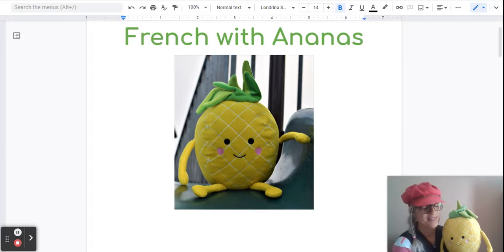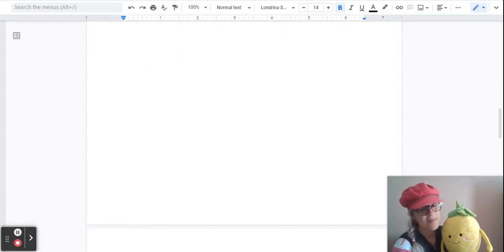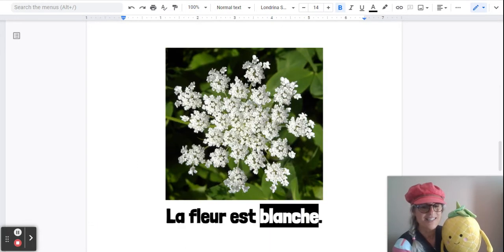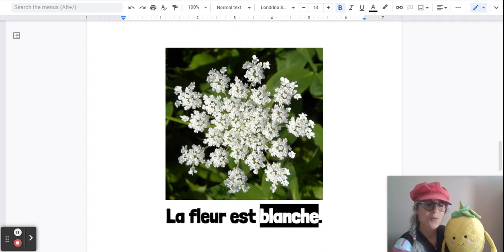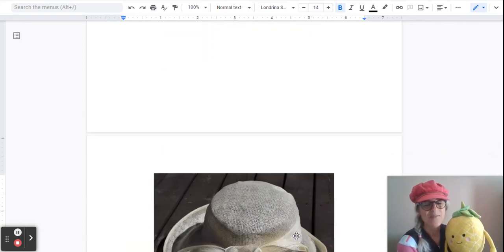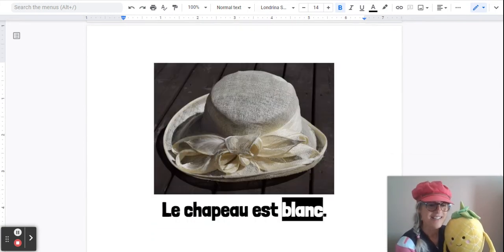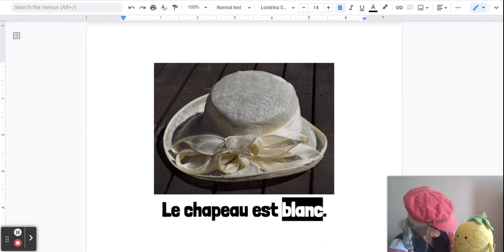blanc (white) in French, how to say it and write it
Learn to say and spell white in French. French lessons for beginners.  Learn to speak, read and write French with Ananas and her friends.
Madame Elizabeth Tweedie has 30 plus years experience as a French teacher. She has a Masters degree in French and a Masters degree in Education. Experience has taught her that when French language students learn their letter sounds, they quickly progress to reading and writing. For learners to have access to the correct pronunciation of new sounds and words in this workbook, the students are encouraged to visit Mme Tweedie's YouTube channel, where you will find over 150 bilingual (English and French) instructional videos with lessons and examples in each.
Pour des cahiers imprimés, visitez Amazon, pour des copies numériques, visitez teacherspayteachers.com
MERCI!